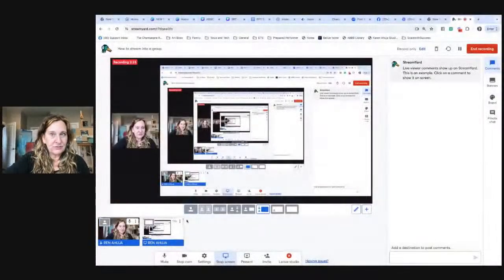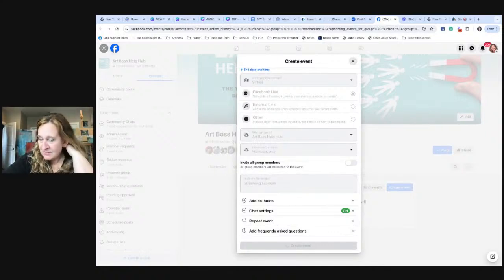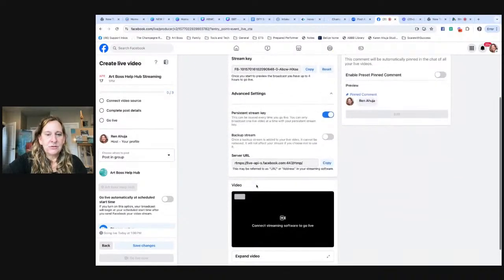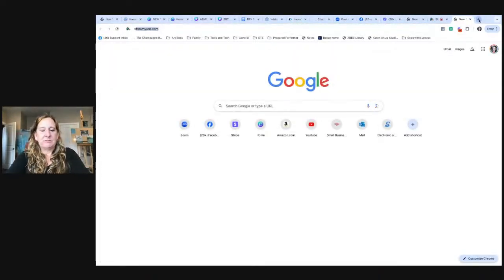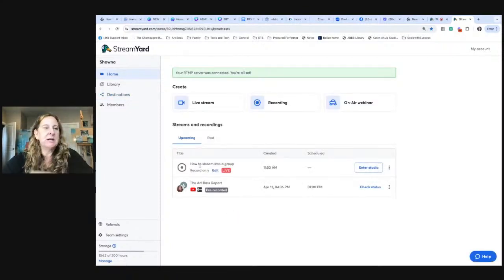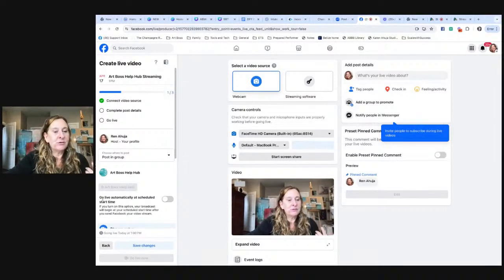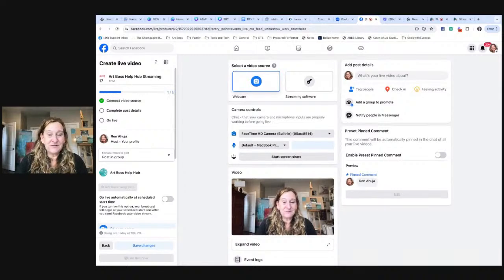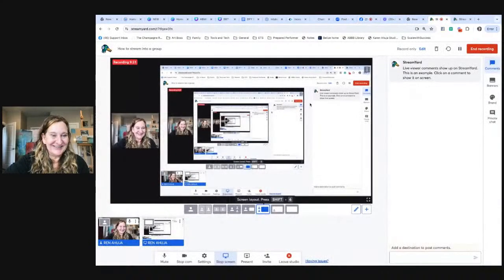How to stream into a group - mini training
Facebook work around for LIVE streaming